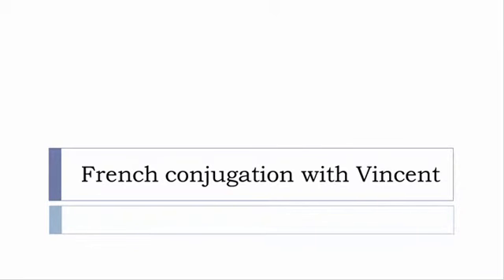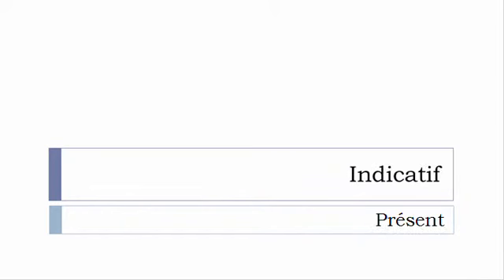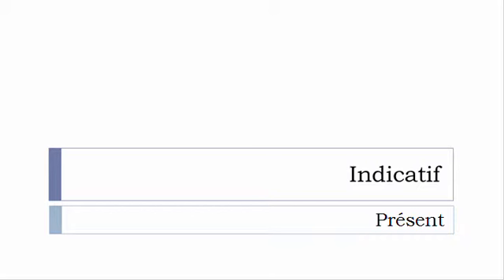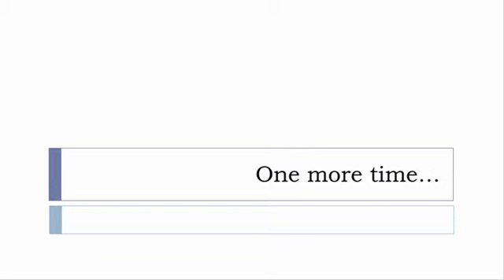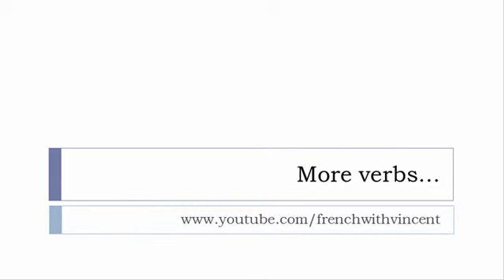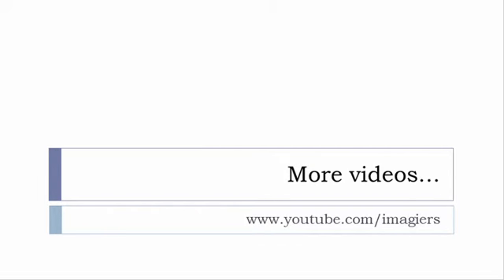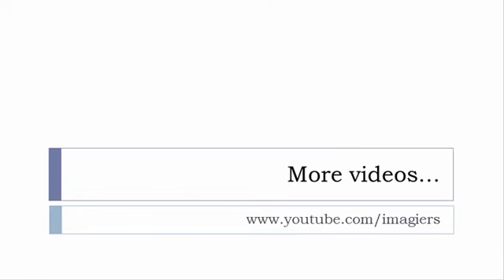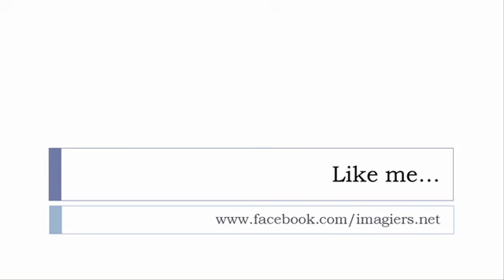French conjugation = Abolir = Indicative Present